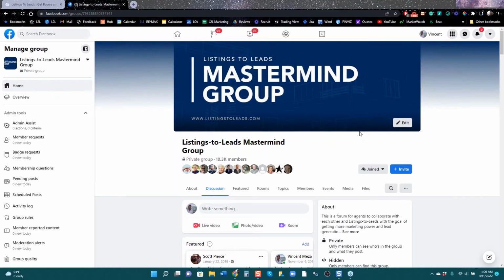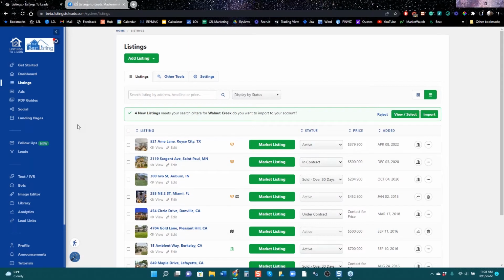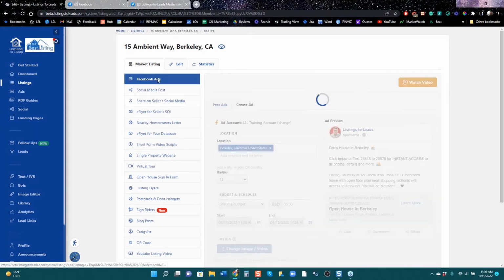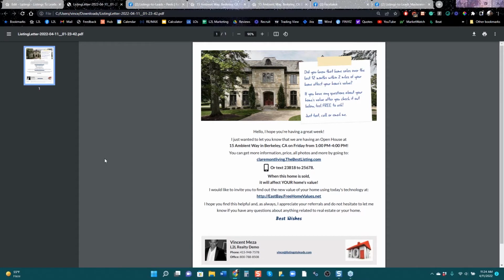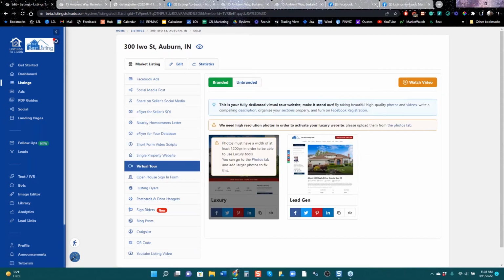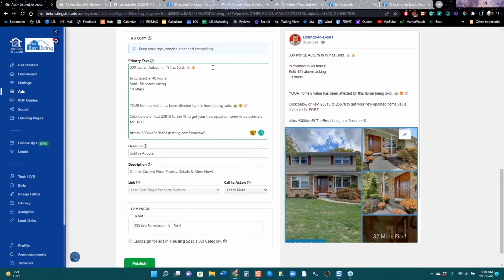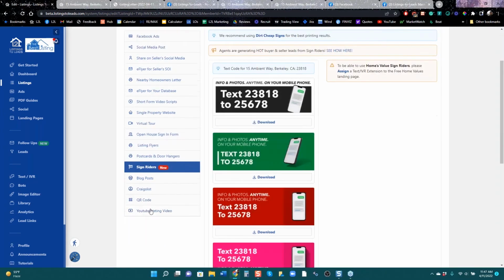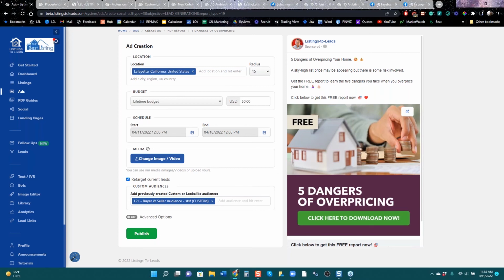Core Tools to Get Listings and Buyers